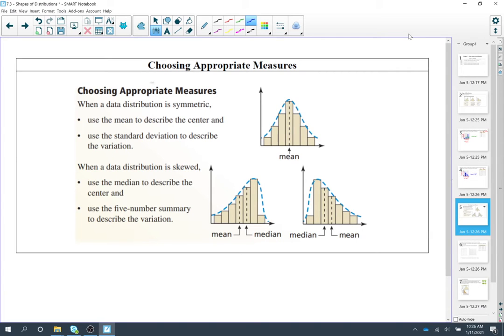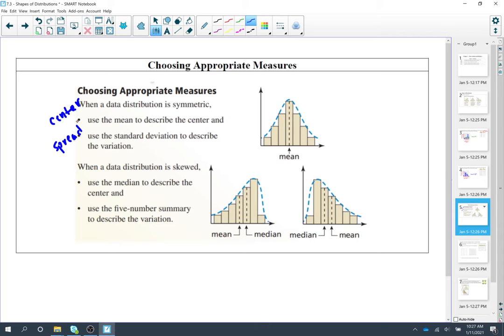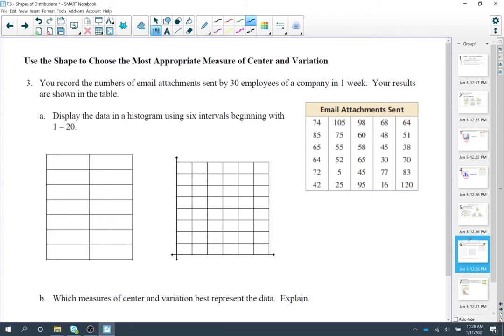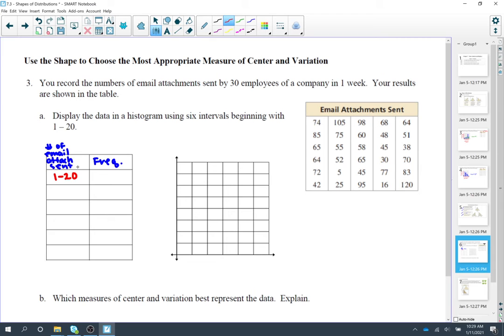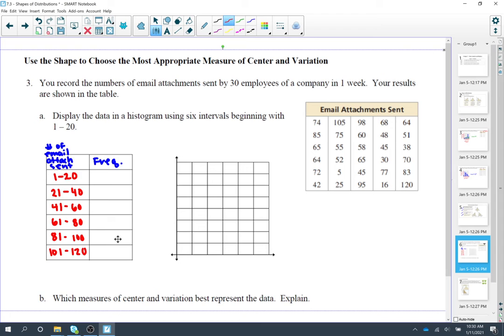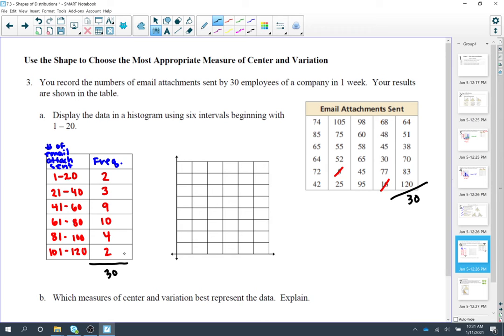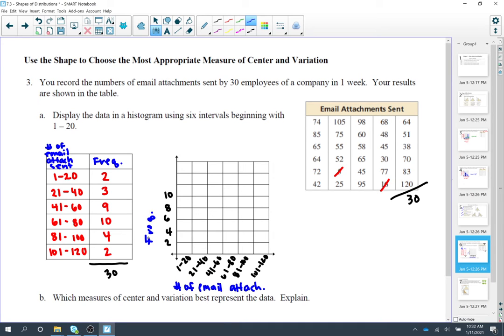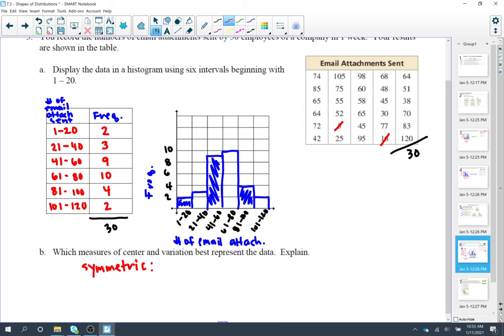7 3 Example 3 Using Appropriate Measures